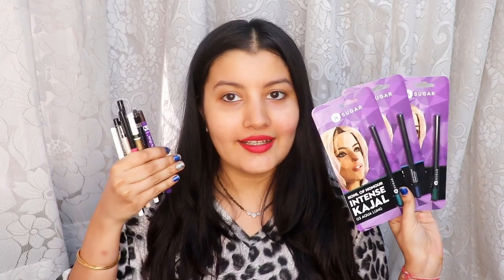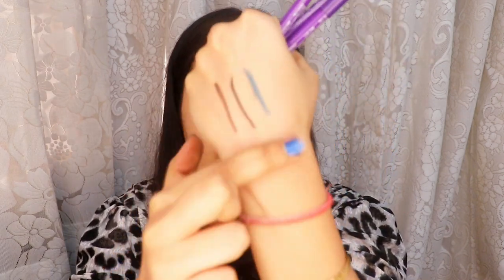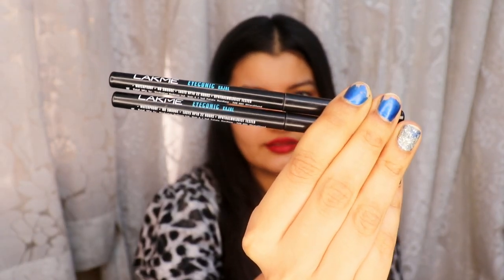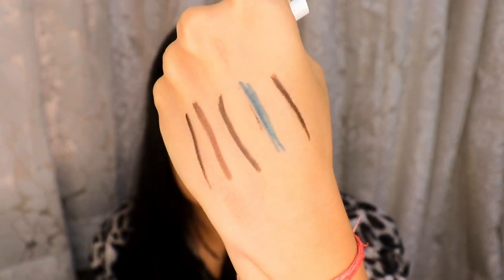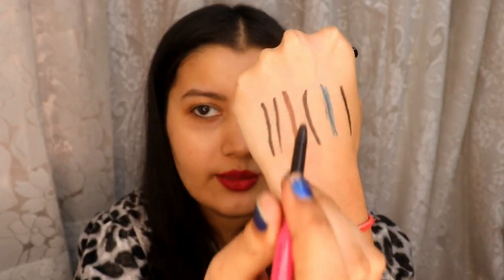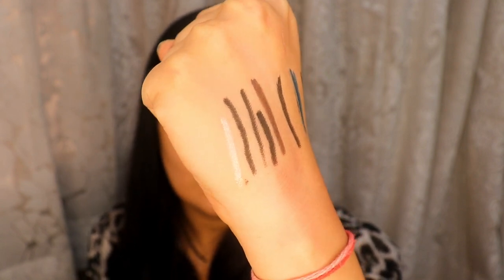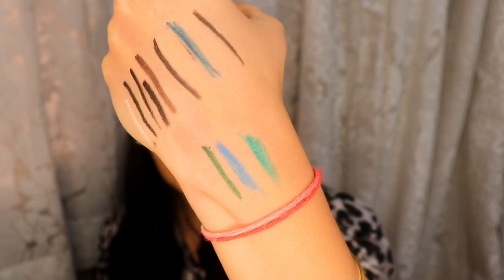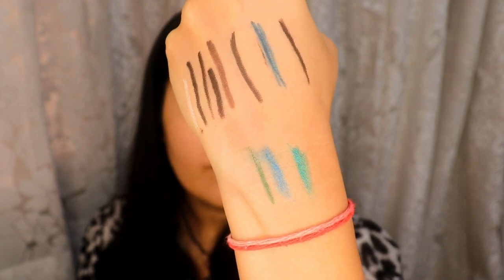Swatching ALL KAJALS from my Makeup Collection - Blacks, Blues, Greens, Nude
In this video I've swatches all the kajals and kohls from my makeup collection. I have also shared my mini reviews about each of the kajals and also recommended my favorites. I have swatched green, blue, nude and black kajals.

Love
XOXO
Riya